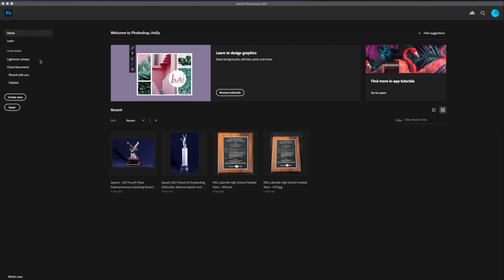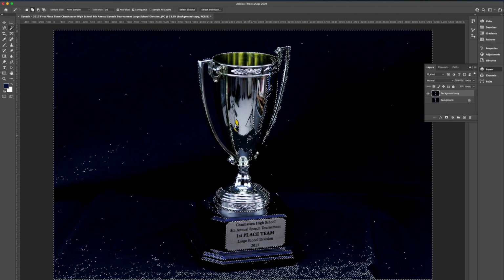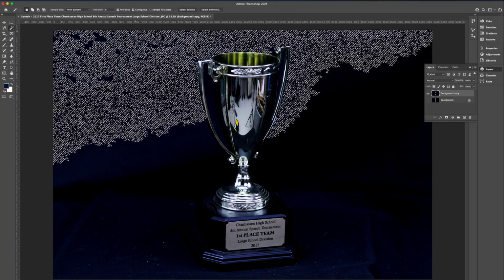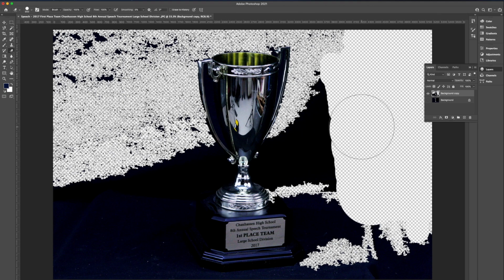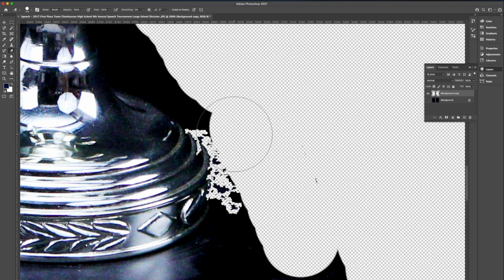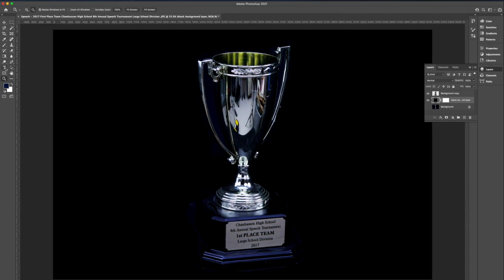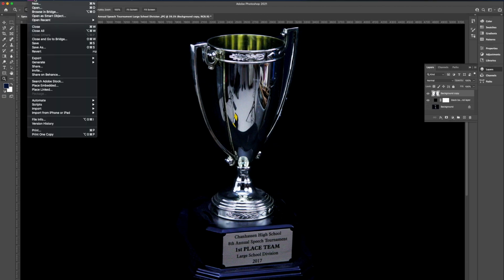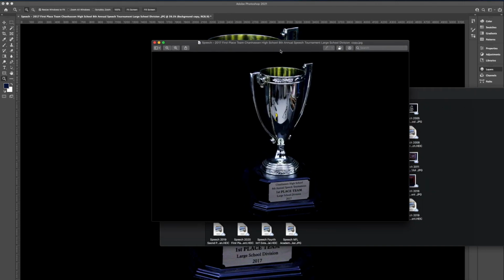Adobe Photoshop: Replacing a Background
This video walks through removing and replacing the background of a photo using Adobe Photoshop.